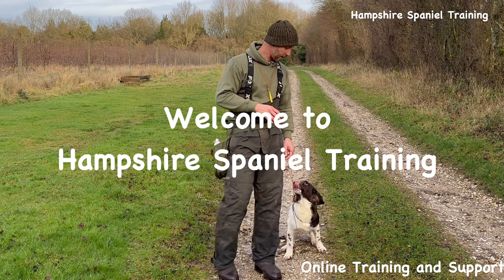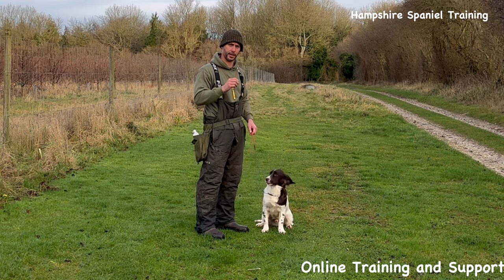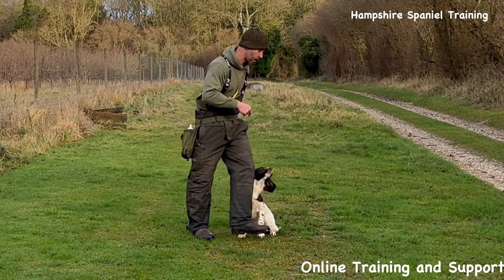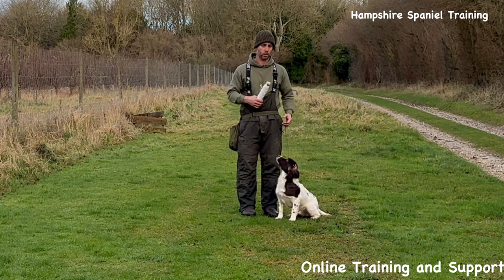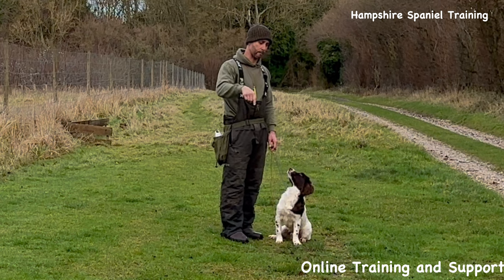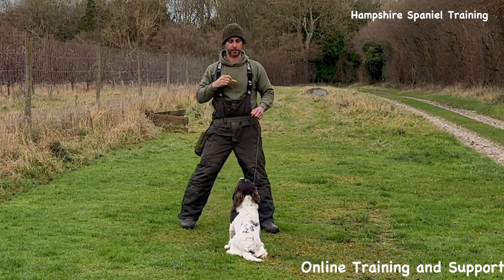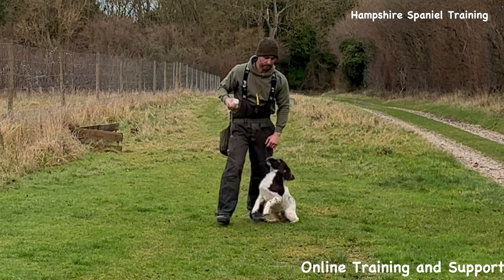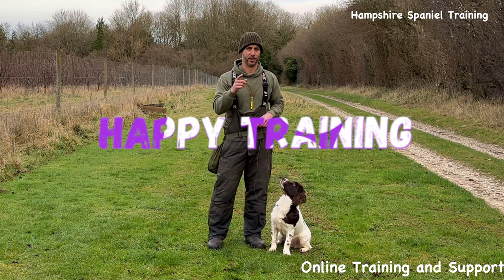Mastering Retrieve body positioning "Gundog basics series"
For all training products incuding water dummys go to our Facebook page spaniel training kit" link below and dm us to order 👇

For help with online training and support go to our Facebook page Hampshire spaniel training and Dm us👇